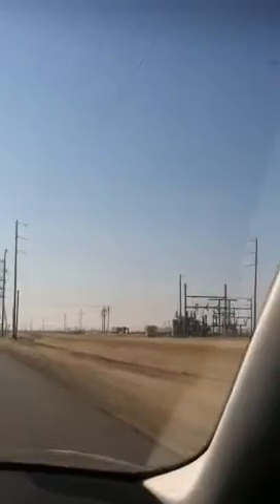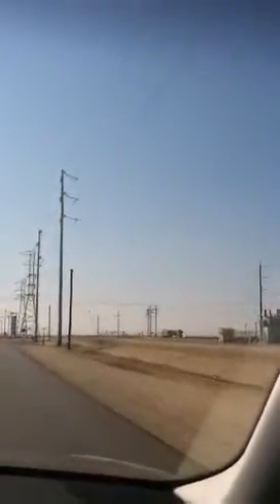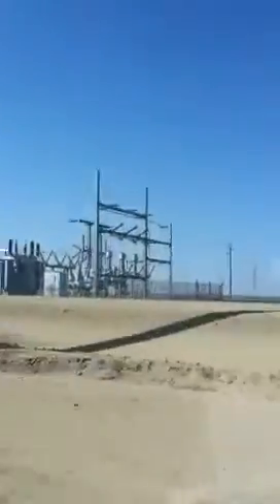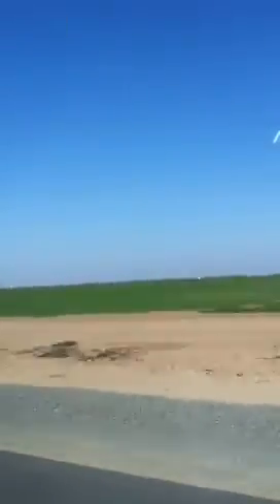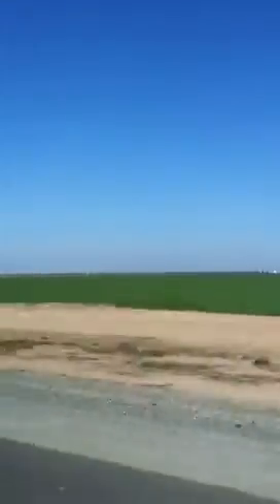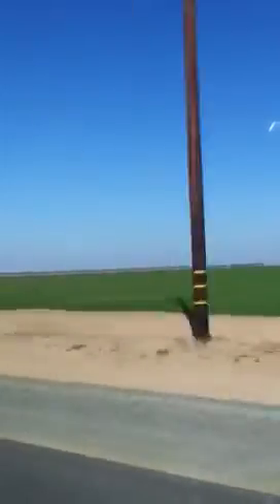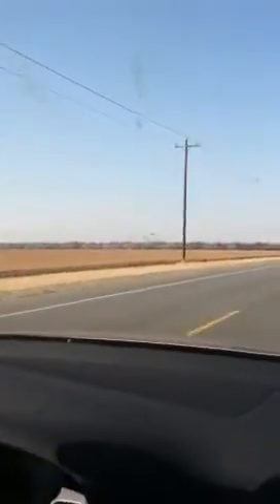Almond blossom drive by w/Messiaen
Driving along Hwy 46